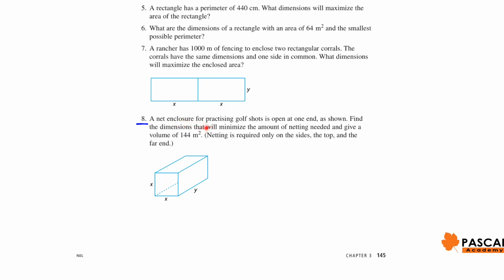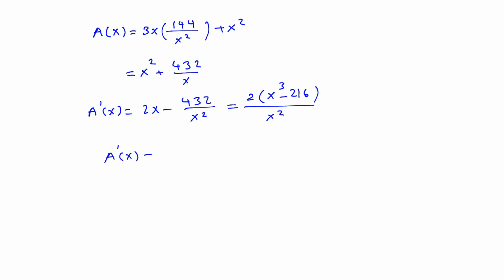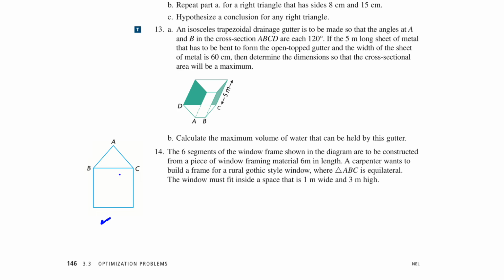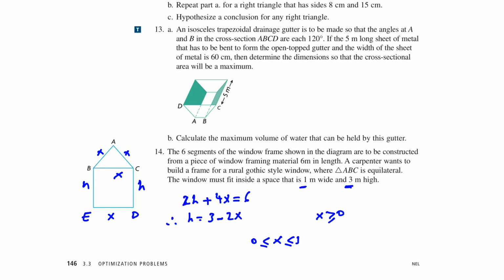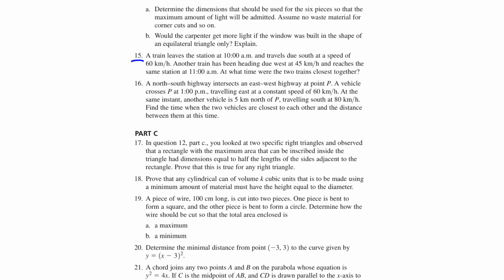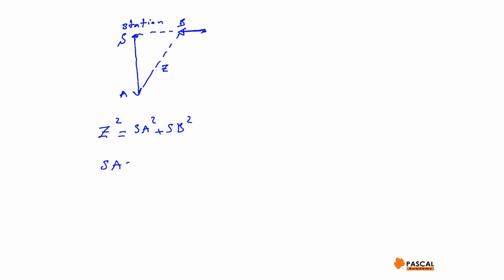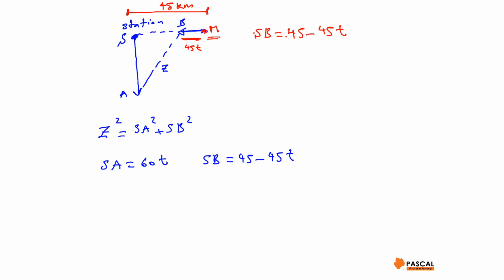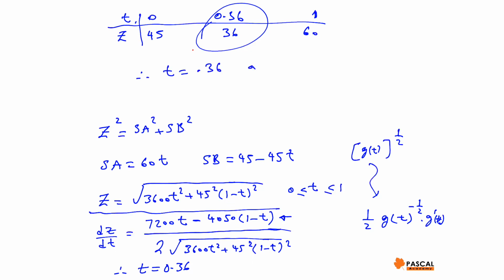Calculus & Vectors Chap 3 Session 8 Optimization Problem Solving MCV4U1 MCV4U Nelson Pascal Academy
This video explains some exercise question solved and explained from the textbook, advanced functions from chapter three, Derivatives and their Application, Optimization Problems, Problem Solving. This is mainly emphasized on grade 12 math in Ontario, Canada.
Pascal Academy
499 16th Ave, Richmond Hill.

L4C 7A7

MCV4U1
MCV4U

Advanced Functions